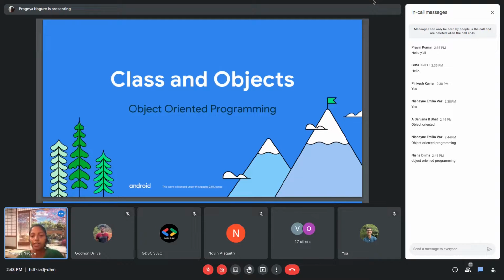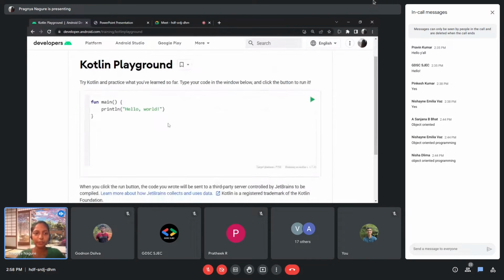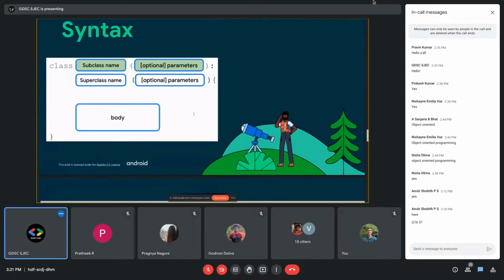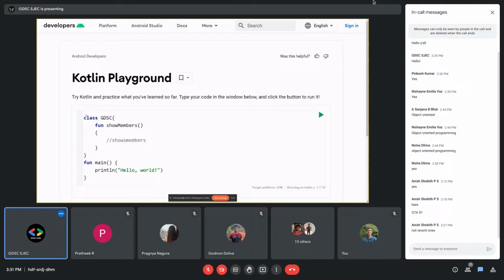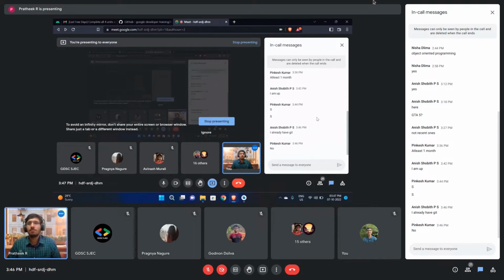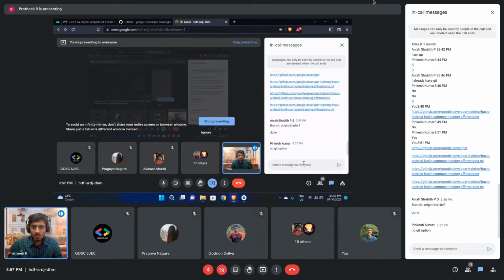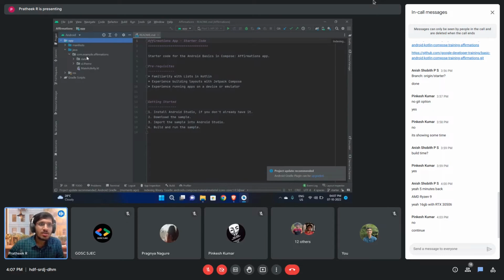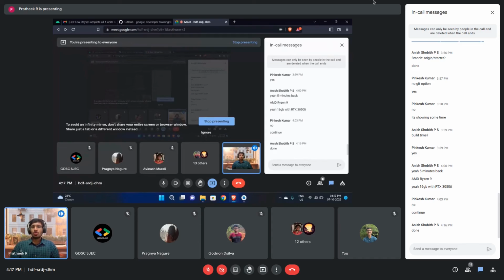Compose Camp Session 3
OOPS! Here we go again.

Let's learn some Object Oriented Programming Concepts with Kotlin and set up our next project on your machine to get started.

Timestamps:
0:00 Introduction
00:03:15 OOPs Concepts
00:14:45 Creating Classes
00:20:28 Getters and Setters
00:22:44 Relationship In classes
00:33:55 Visibility Modifiers
00:37:54 Setting up project via Git
01:06:21 Setting Up Models and Classes
01:18:06 Conclusion